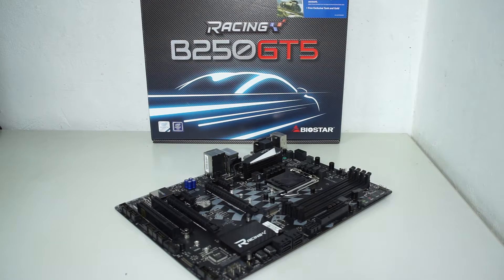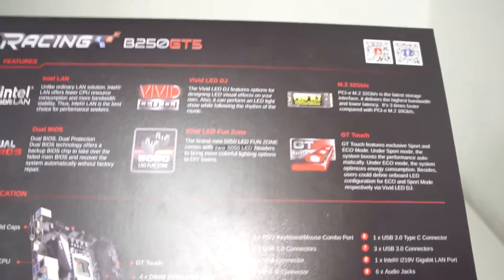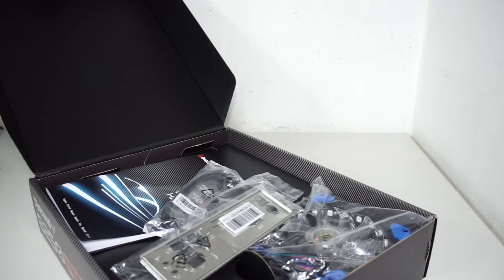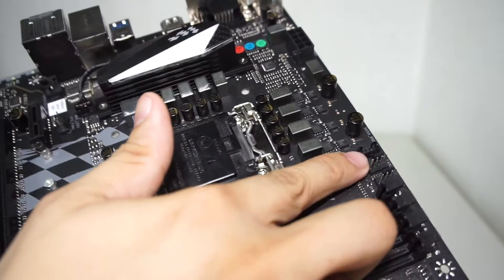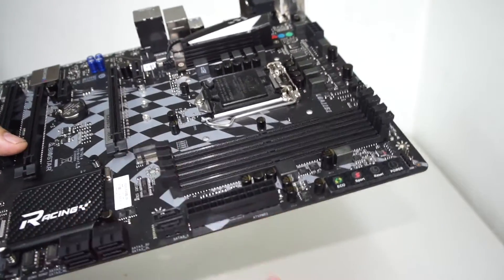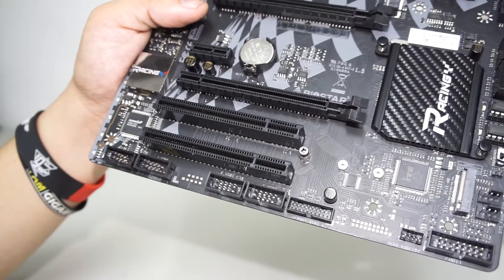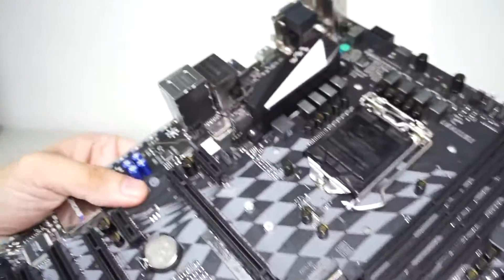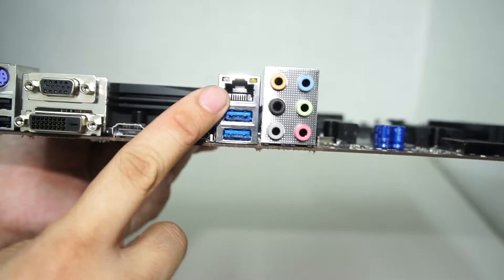BIOSTAR RACING B250GT5 Motherboard Unboxing and Overview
We take a closer look at the BIOSTAR RACING B250GT5 Motherboard

Full review: TBA